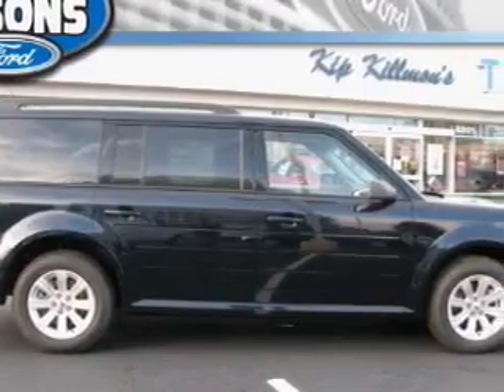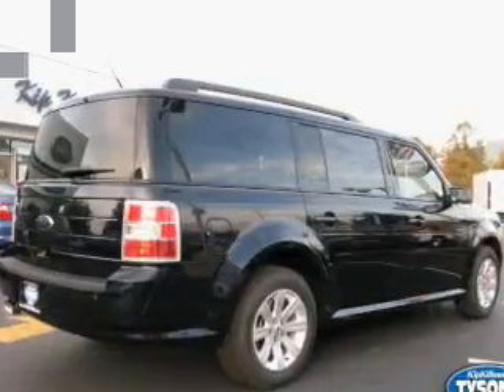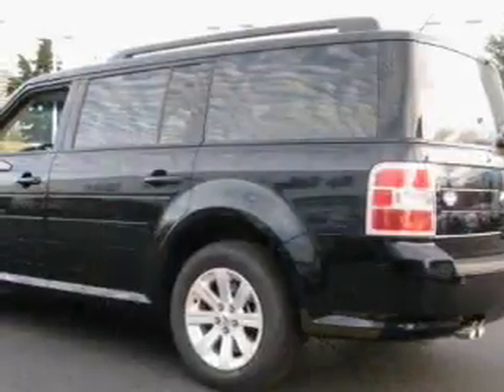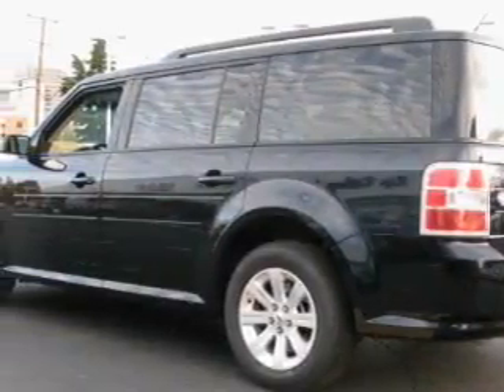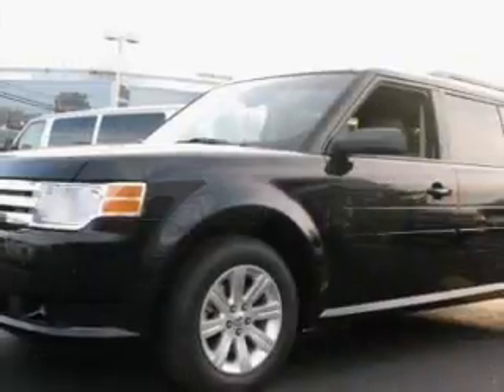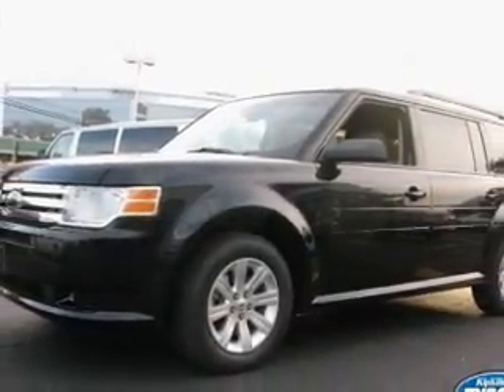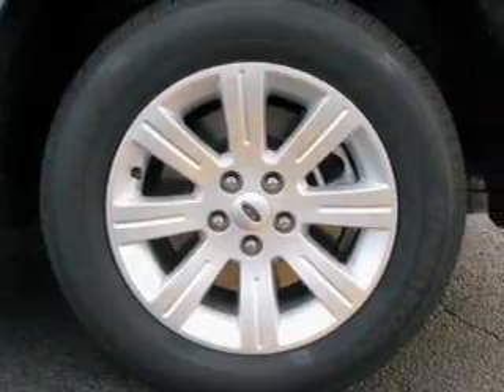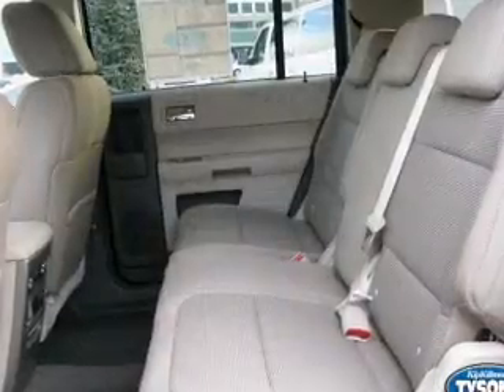2010 Ford Flex in Vienna, VA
Kip Killmon Ford
8201 Leesburg Pike

2010 Ford Flex
Automatic Transmission
Exterior: Dark Ink Blue Metallic
Mileage: 4